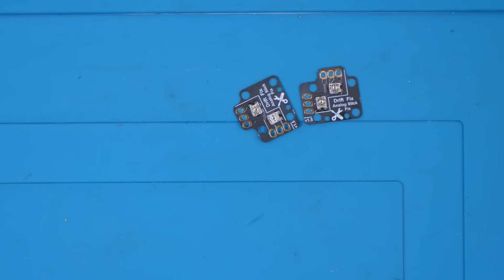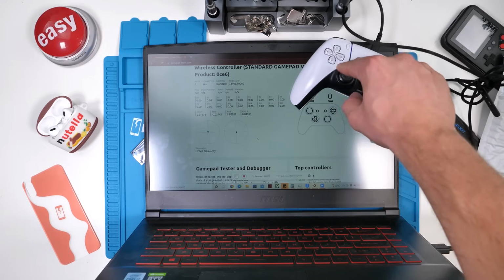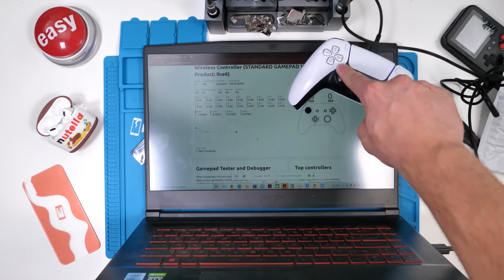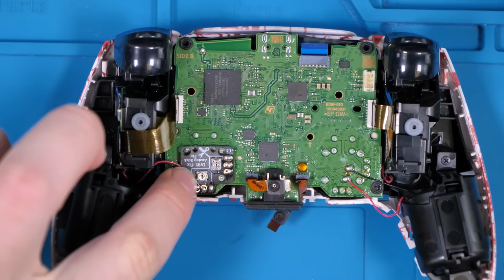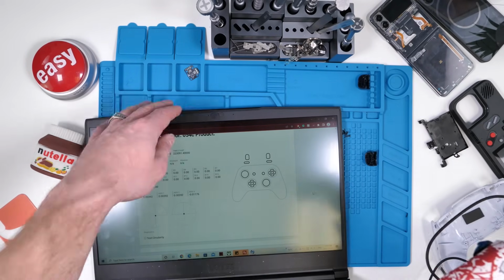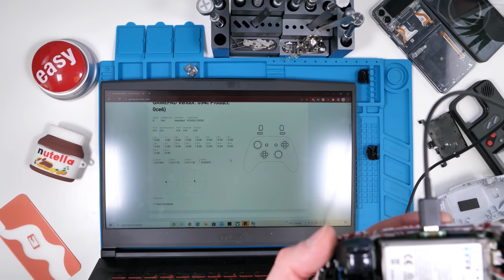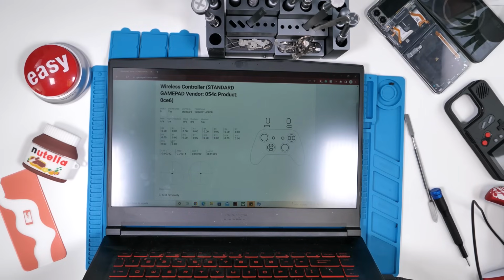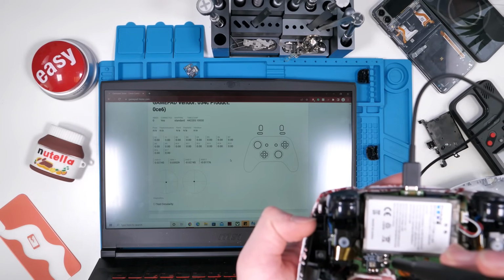IS THIS THE UNIVERSAL- STICK DRIFT FIX?🤨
Repair Tools ( Regularly Updated - With Soldering Tools ) :
- Stick drift is a problem that you will inevitably encounter as a gamer. Most if not all controllers are susceptible to this problem. In this video we're going to explore how we can repair stick drift indefinitely.

Stick Drift Fix Boards

Intro: 0:00
Testing Your Controller: 1:57
Repair: 3:05
Outro: 7:08

My Repair Tools:
MAGSAFE MAGNETS
Qianli Screw Driver Holder
Qianli Screw Drivers
Display / Battery Programmer
Tools Used (IFIXIT)
Qianli Clamps
My Blue Repair Mat
Ifixit Starter Kit
Phone Cooker (Heat Pad)
Heat Gun
Electronic Screw DriverP

Filming Gear:

LUMIX G85
Lumix GH5
Rode Wireless Go Mic
Rode VideoMicro
Studio Lights
Spinning Thing

Guru Approved:

Airpods Pro
Airpods Max
Easy Button
Gameboy Case
MagSafe Phone Cooler
Nutella AirPod Case
Giant AirPod
Nano Leaf Lights
Anker MagSafe Charging Stand

Phone Repair Guru assumes no liability for any damage caused to your phone as a result of any of the information contained in this video.

Do not attempt unless you are open to the possibility of further damaging your device.